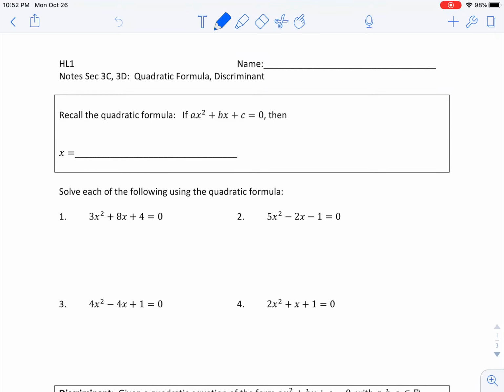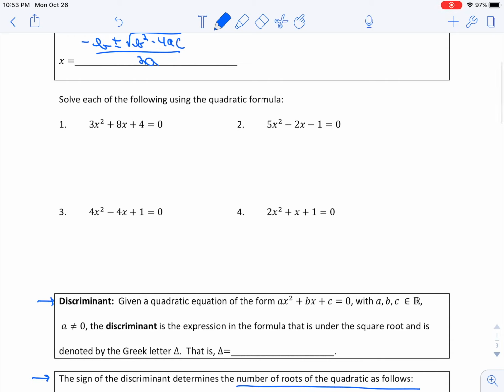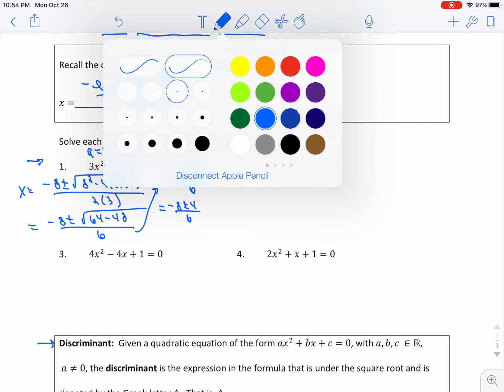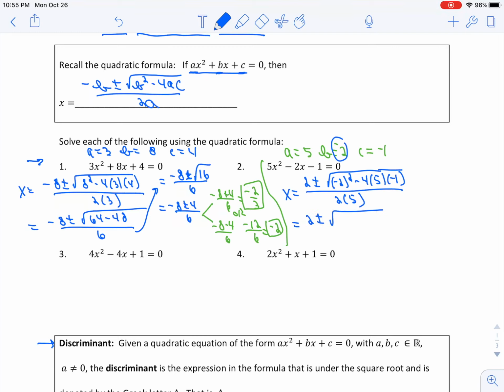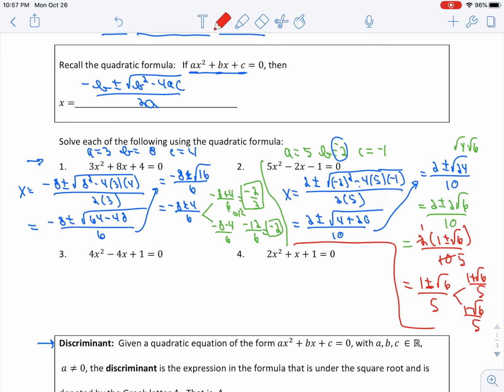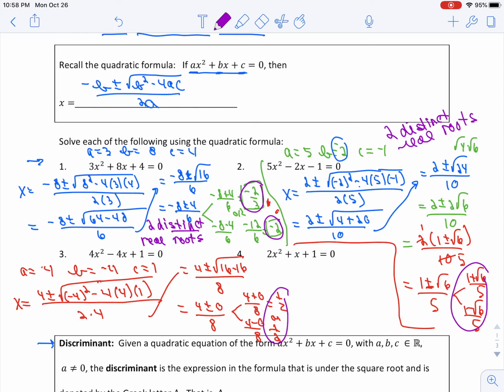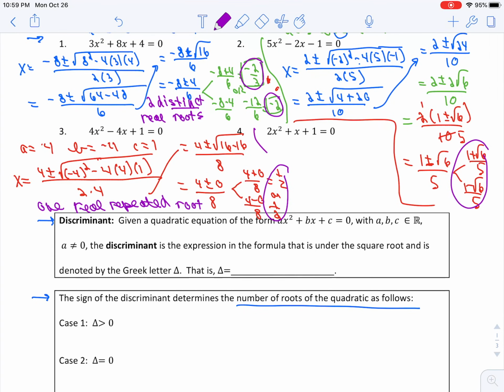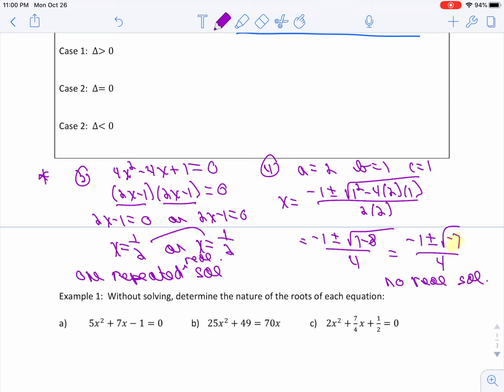HL1 vid 1 for F-6